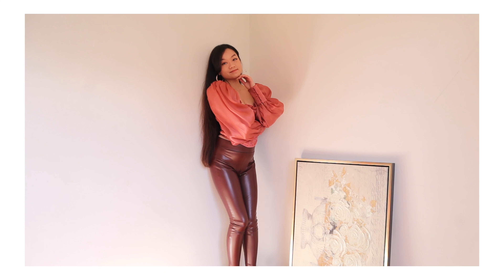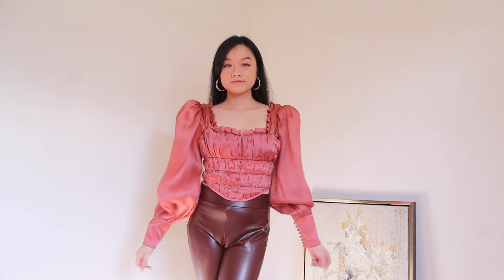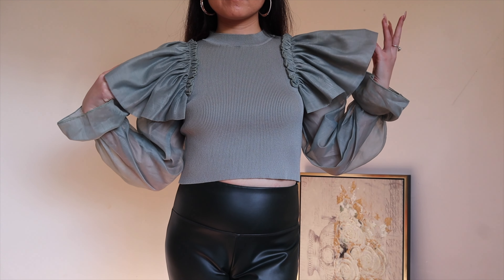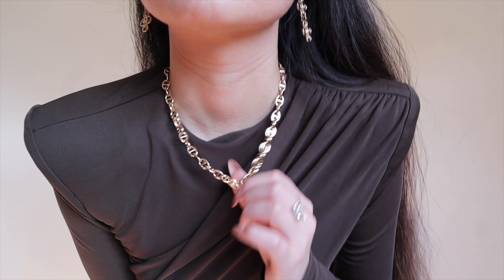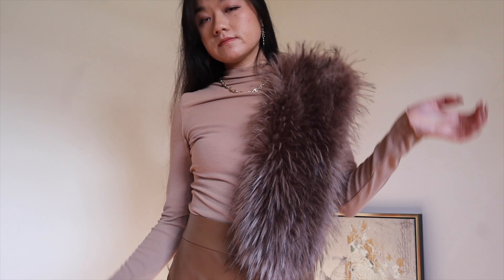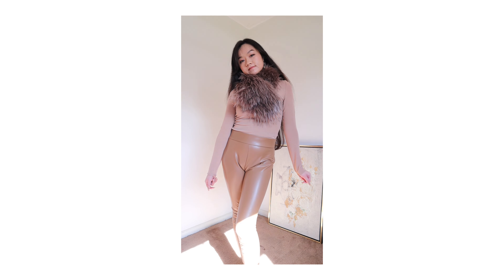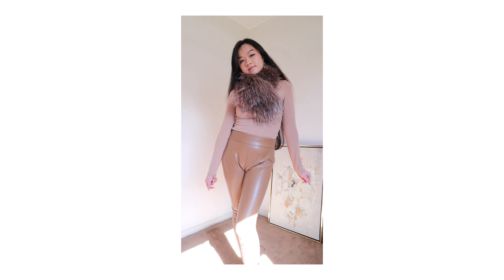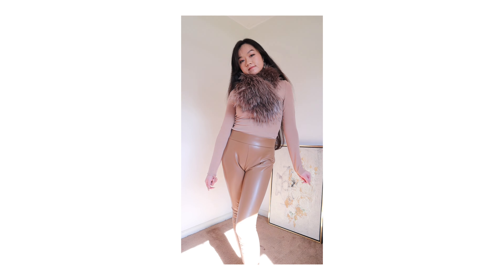HOW TO STYLE FAUX LEATHER LEGGINGS| Faux Leather Leggings Outfit Ideas, Classy and stylish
(Loft has a few color options)

*𝗣𝗛𝗬𝗦𝗜𝗖𝗔𝗟𝗜𝗧𝗬*
Bust - 33in-34in
Height - 5 feet 2
Weight 110 LBS
Size  - small or 4 USA
Shoes- 7 USA/38 EURO

* 𝗔𝗕𝗢𝗨𝗧 𝗠𝗘*
Full-time HR, Mom, Wifey, Affordable Fashion, Eater, Debt-free, Good Vibes Only!